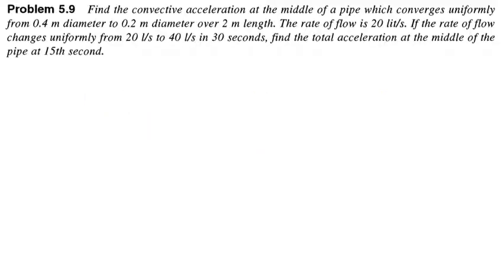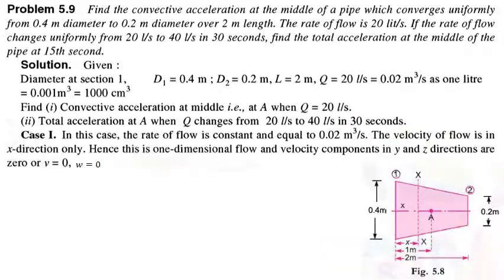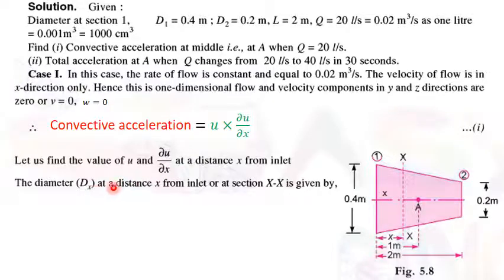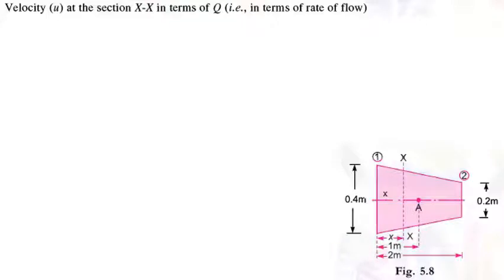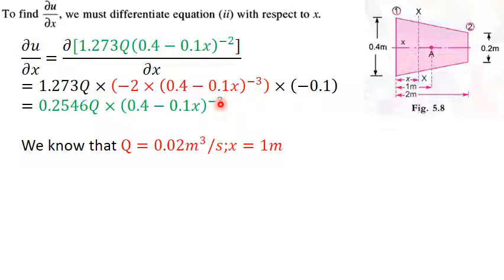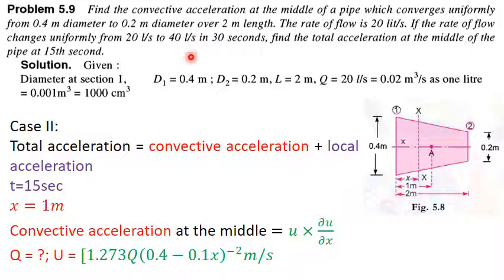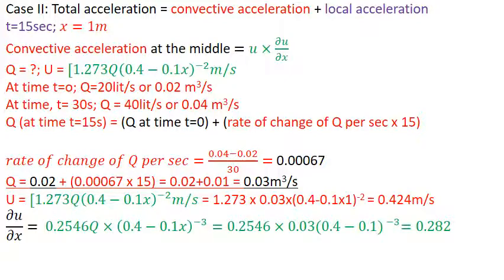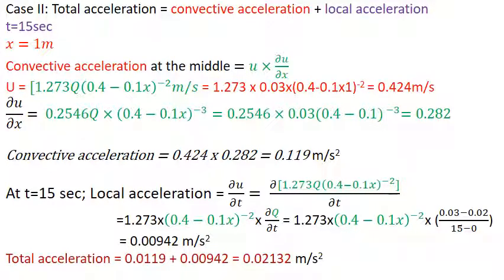Problem Convective Acceleration and Total Acceleration